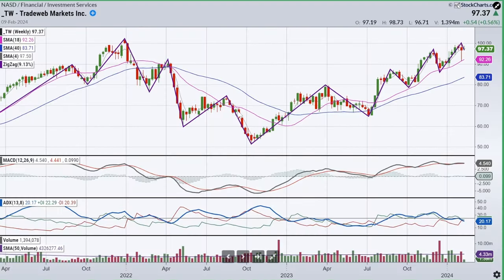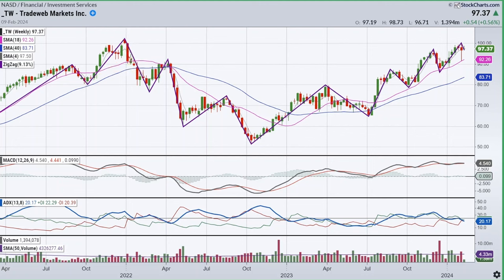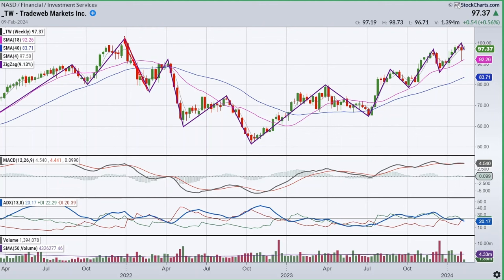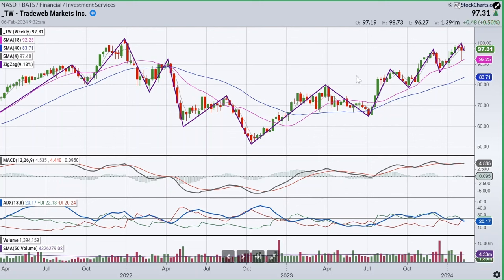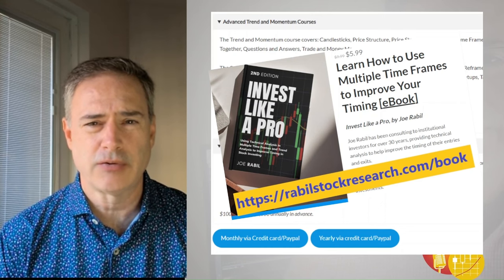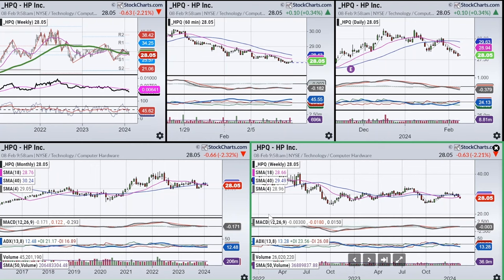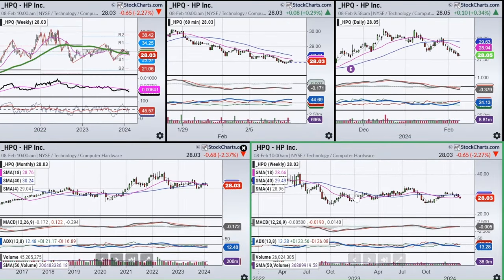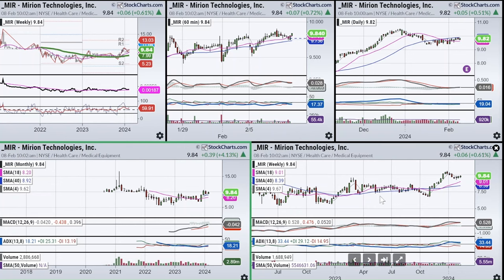Master Momentum Using Price Swings and Fibonacci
Feb. 8th, Stock Talk host Joe Rabil, of Rabil Stock Research, discusses how he uses the price swings and Fibonacci grid to determine the momentum of a trend without the use of indicators.  He explains how indicators can lag at reversal points and why we need to lean on price and Fibonacci at these key junctures. He then covers the symbol requests that came through for the week.

00:00 Intro
00:45 Agenda
01:16 Trading Lesson
08:19 Trading Courses & Book Sale
08:48 NEW! StockCharts Options Tab
09:59 QQQ Trust (QQQ)
12:43 Russell 2000 ETF (IWM)
14:08 Walt Disney (DIS), CrowdStrike (CRWD), Global X Uranium (URA)
18:36 Energy Fuels (UUUU), Yelp (YELP), HP (HPQ)
21:49 Leidos (LDOS), Mirion Tech (MIR)